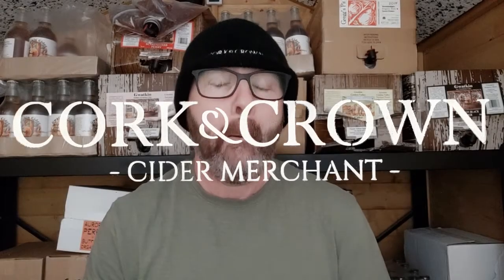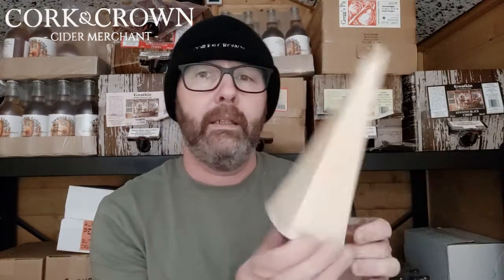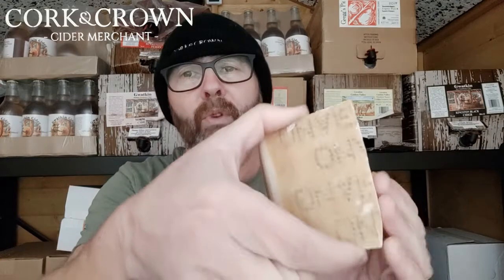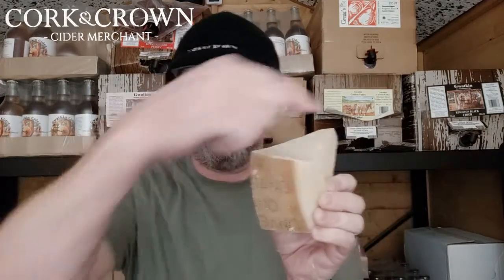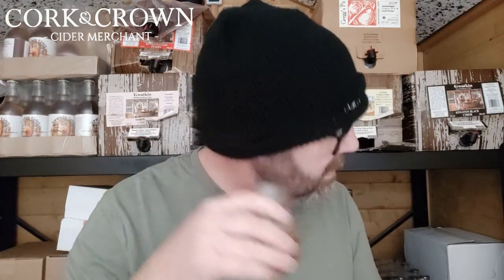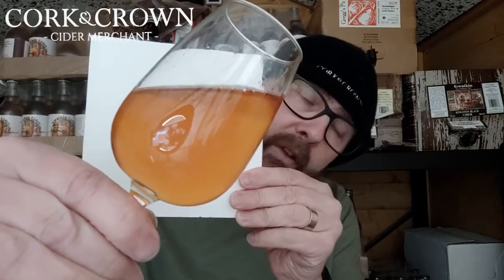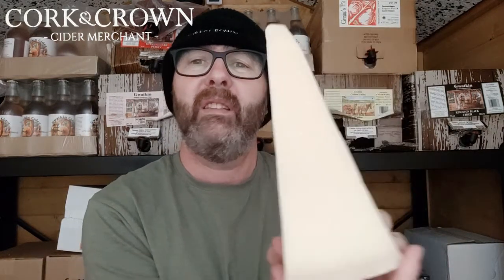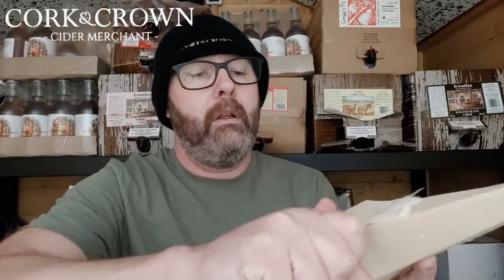#129 Ross-on-Wye 'Yarlington Mill' & Another Cheese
Chris tries a single variety Yarlington Mill cider from Ross-on-Wye and another cheese. What's the cheese? Clue: It's big, it's hard, and it's Italian.